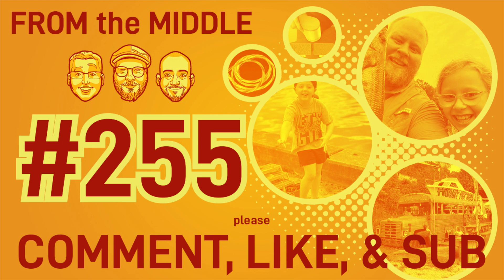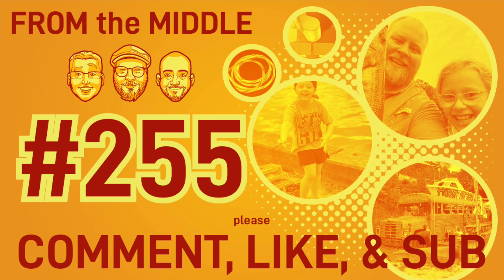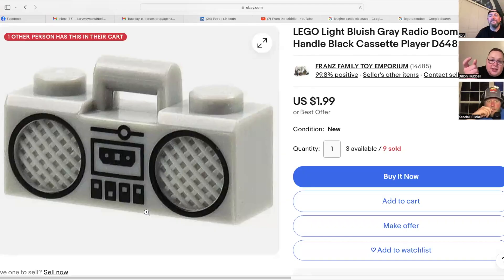From the Middle #255 - First Fish, Hillbilly Hotdogs, and Dangerous Dental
#255. We hope everyone had a good Memorial Day weekend! Some of us enjoyed our freedoms  by yanking fish out of the water. It was good weekend for amateur fishergirls. Others clinched our cheeks while fighting the elements on two wheels at freeway speeds. Others clinched our wallets in the face of a tipping dilemma. What would you have done? Have you ever tried a shirt shaver? Do you brush your teeth in car? These and so many more topics in this one are waiting for your response! Follow the LinkTree below to share your thoughts. Until next time, be kind to each other.

Instagram, Twitter - @fromthemidpod